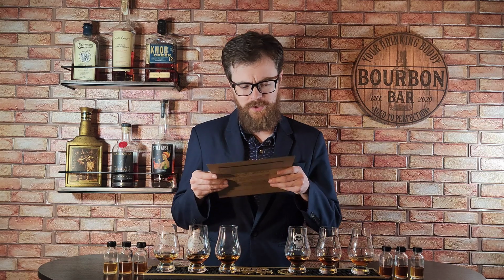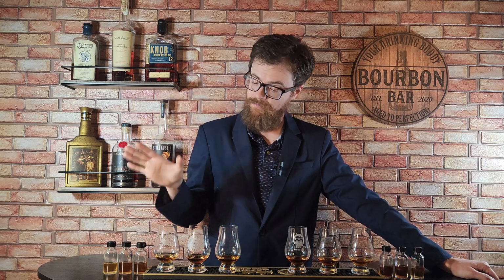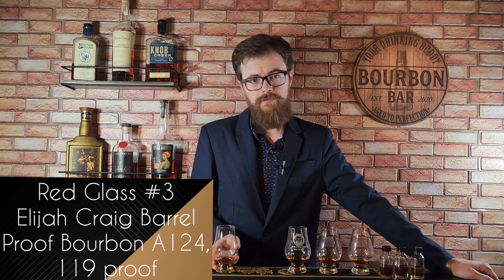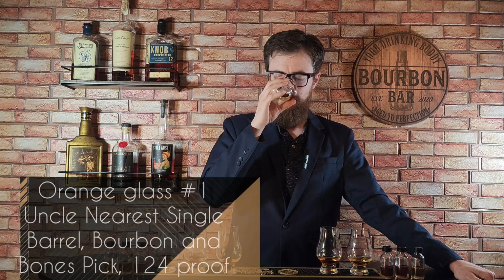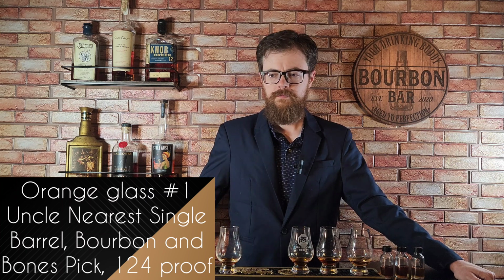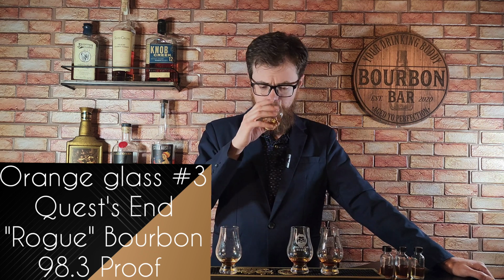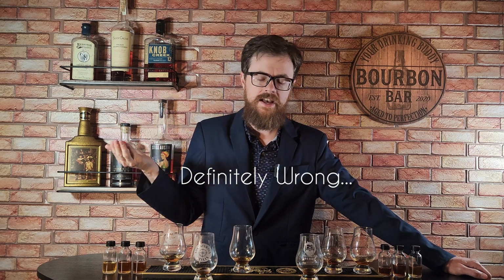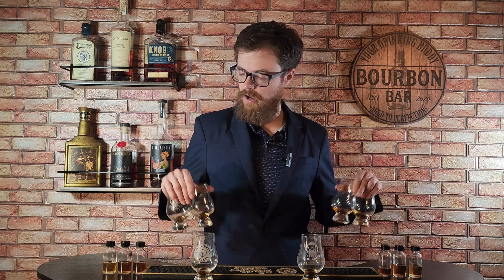What is the BEST Whiskey of 2024!?!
Amazon Shop. If you need glencairn glasses or barrel aging spirals, use my link, and I might get a couple nickels: